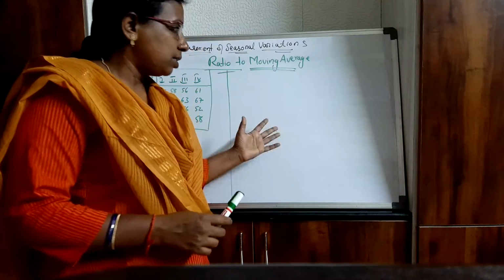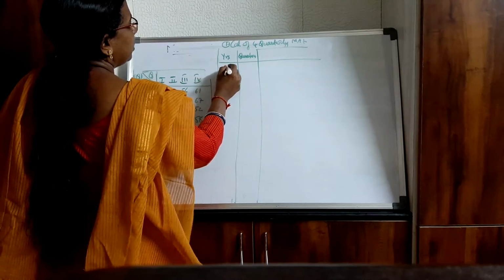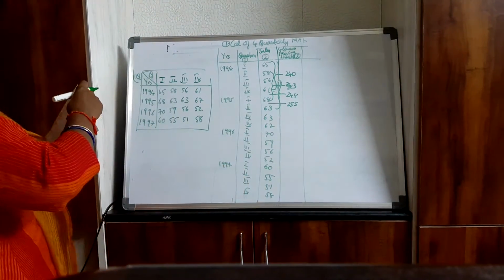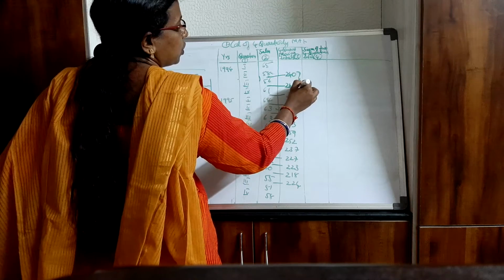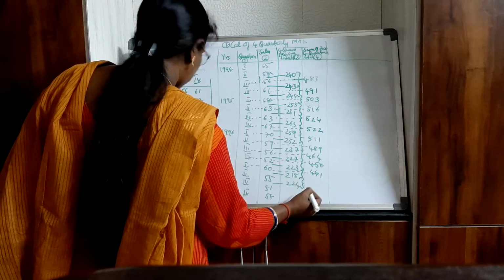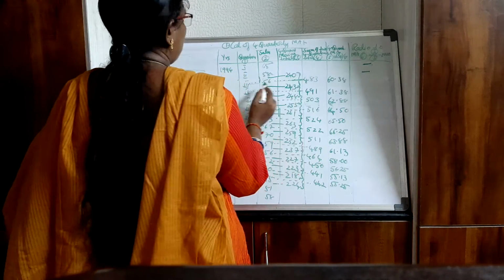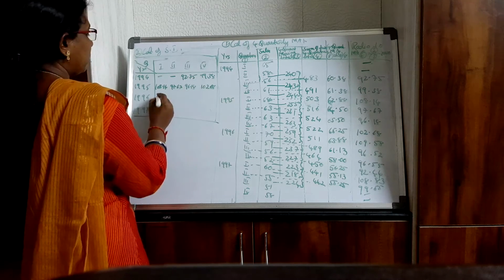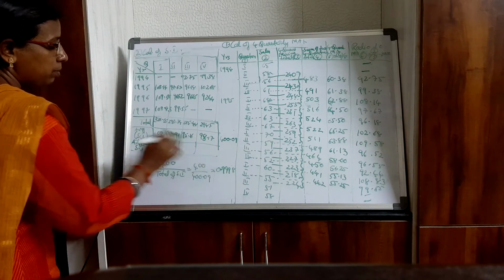Ratio to Moving Average